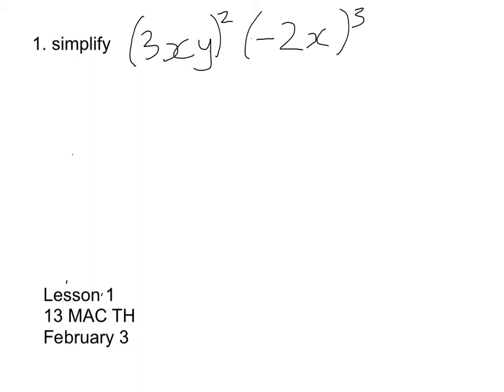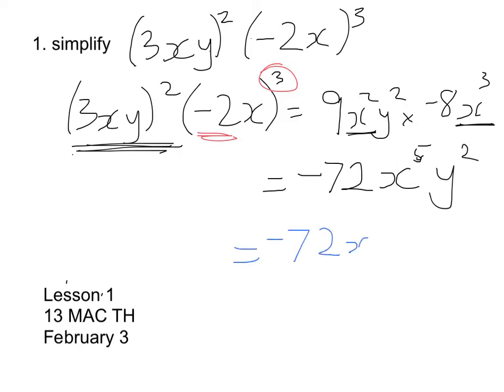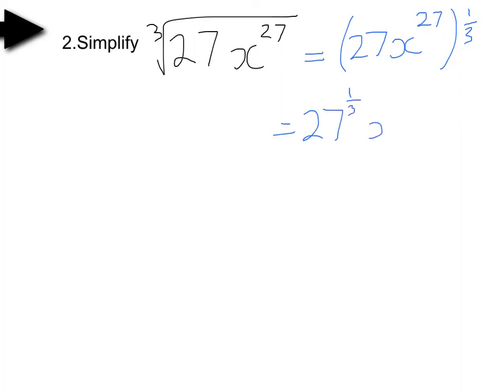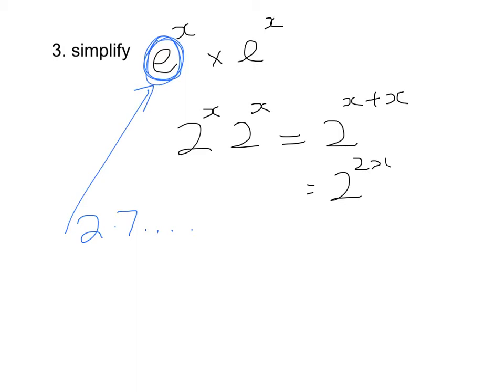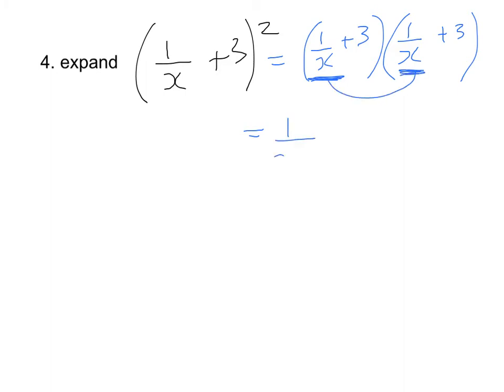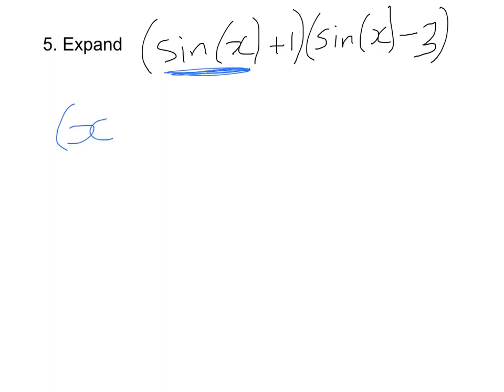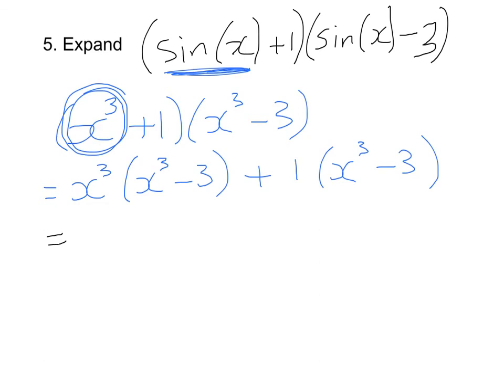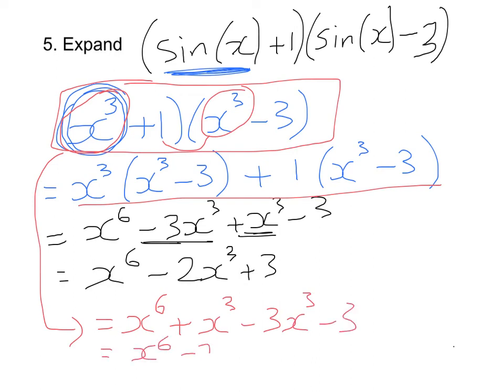13MAC TH Week 1 Wednesday